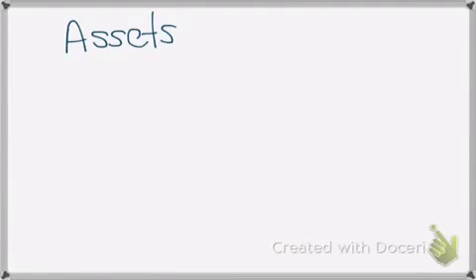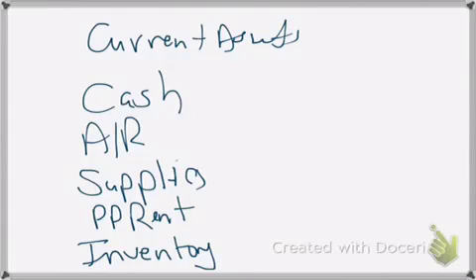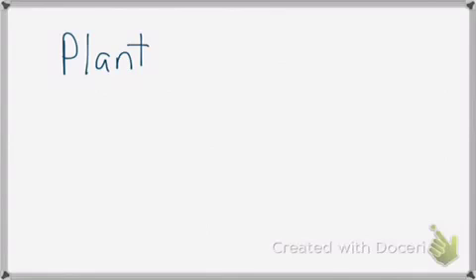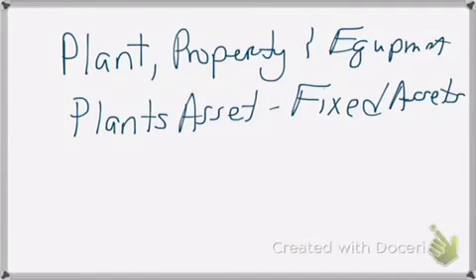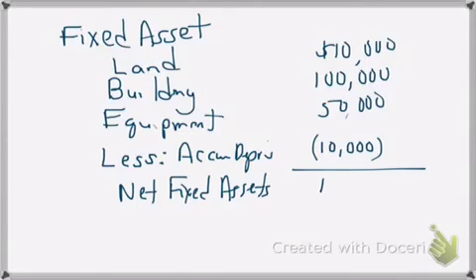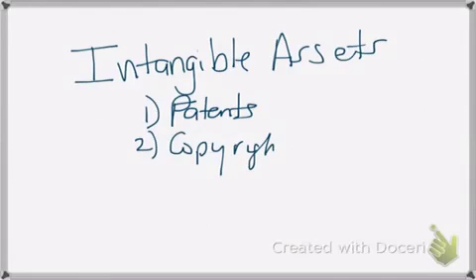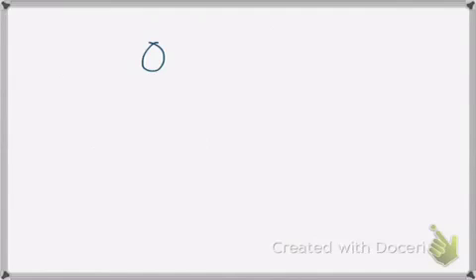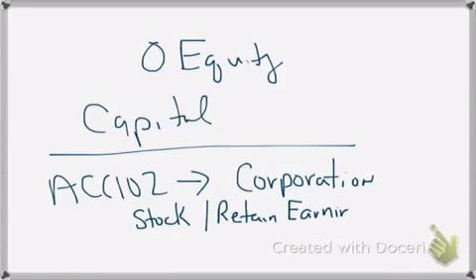Classified Balance Sheet